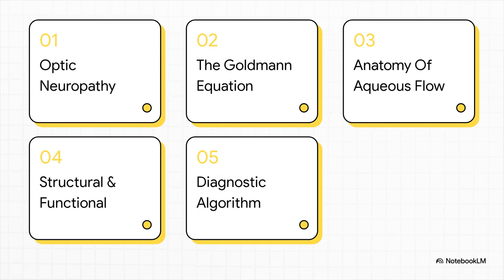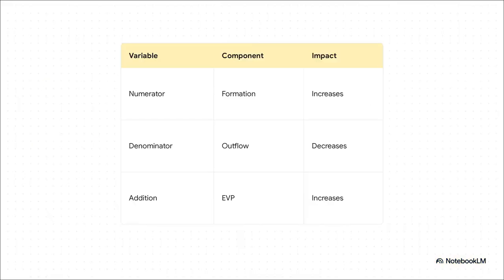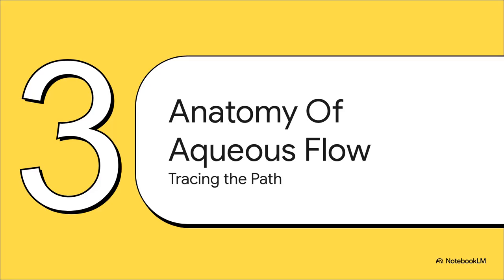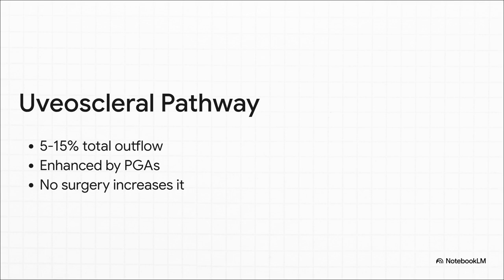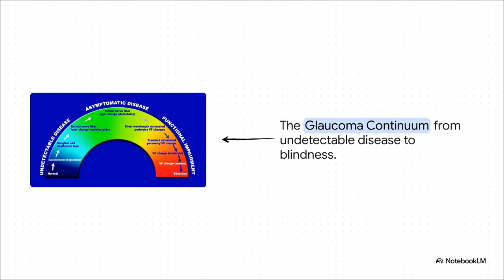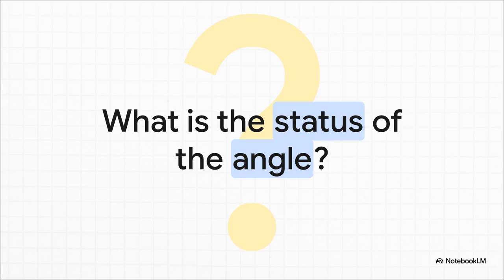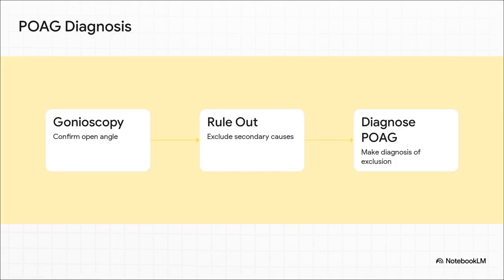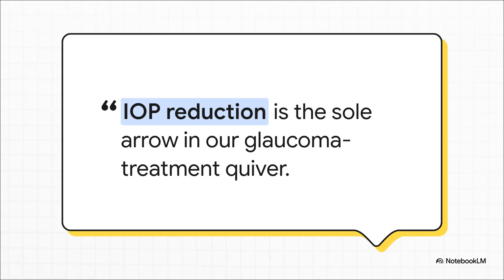Overview and Basics: 5. Glaucoma